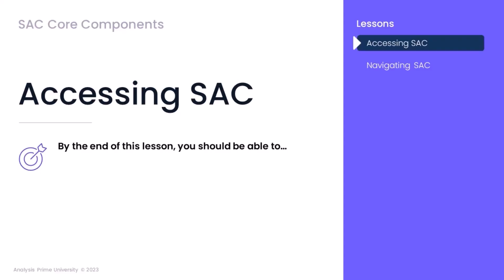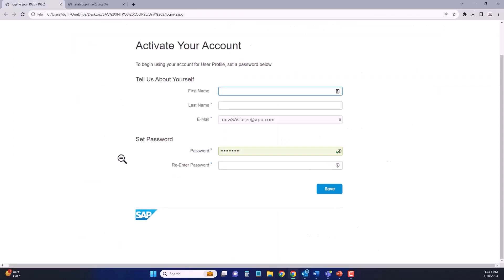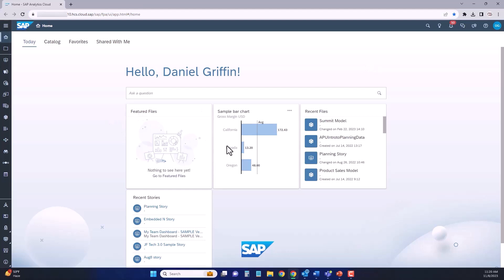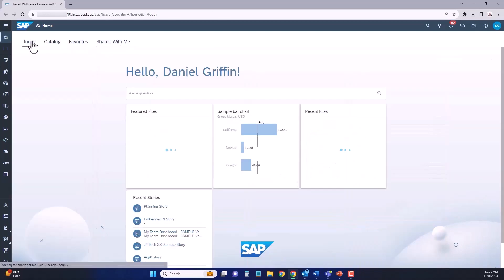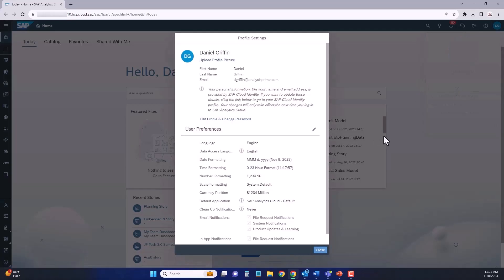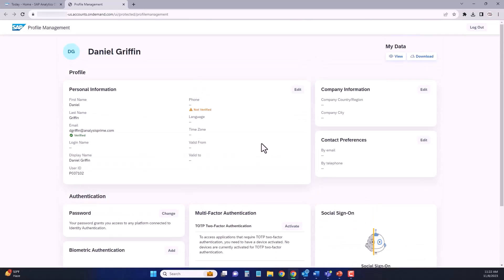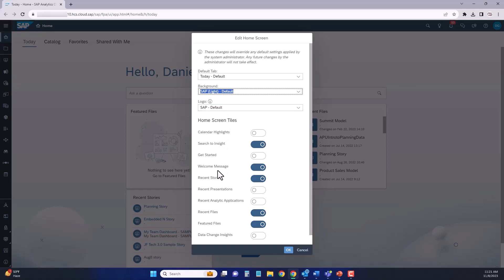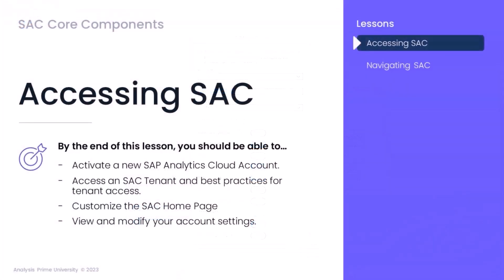Lesson 8 | Accessing SAP Analytics Cloud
By the end of this lesson you will be able to activate a new SAP Analytics Cloud (SAC) account, access an SAC tenant and best practices for tenant access, customize the SAC home page, and view and modify your account settings.